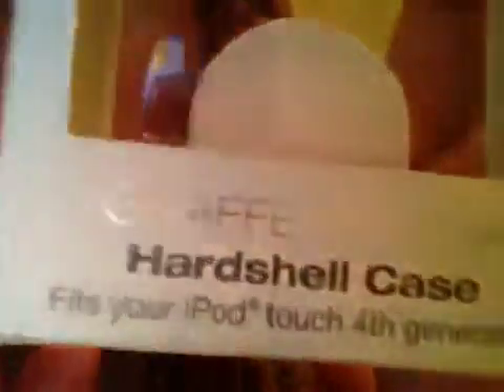2 iPod cases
I got them from a friend for free